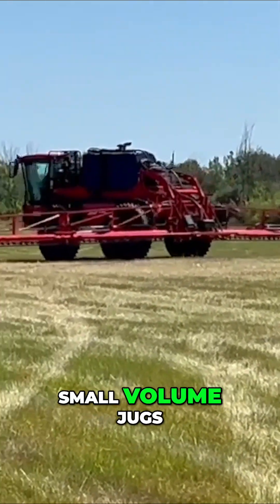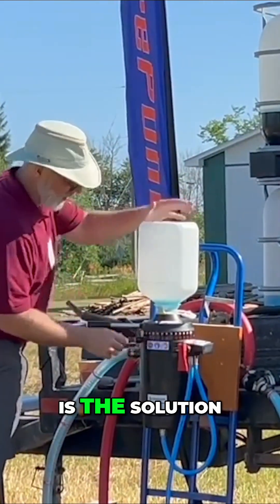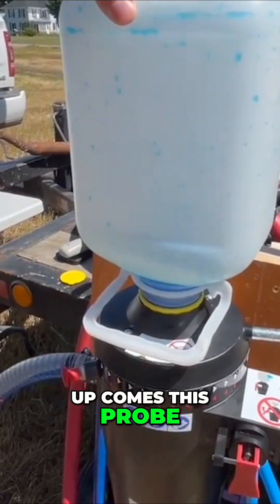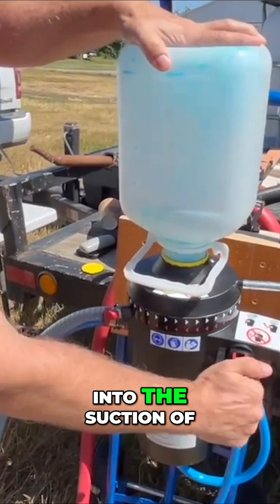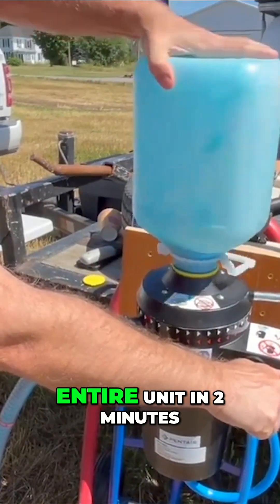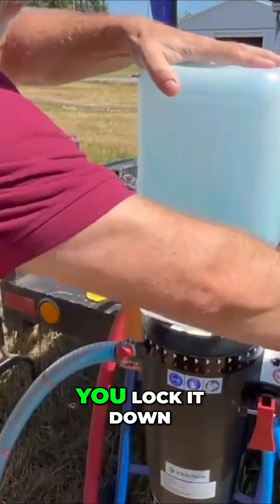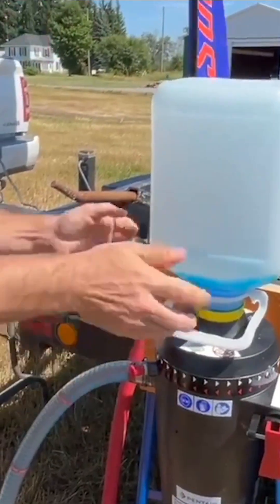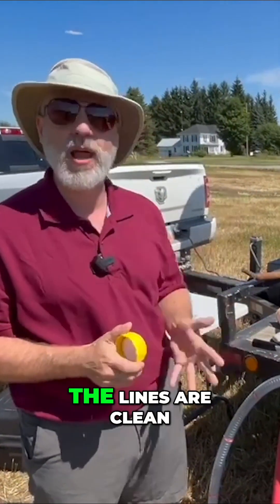Closed Transfer: Safer & Faster Pesticide Application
Closed-transfer tech: a safer, spill-free way to load pesticides into sprayers. See how this innovation keeps applicators safe, reduces exposure, and ensures jugs are 99.9% clean in just 2 minutes. ‘We’ve got to be safer’ handling product.